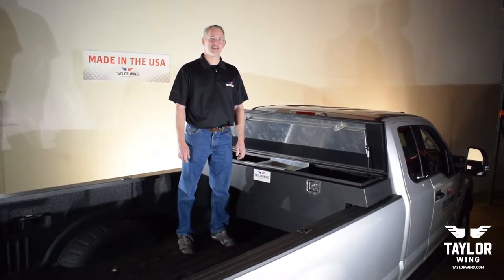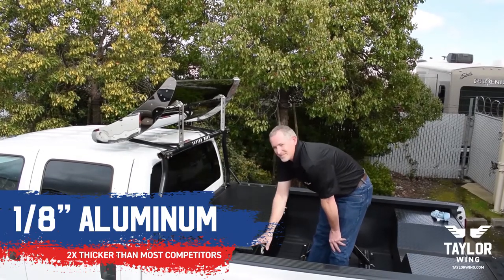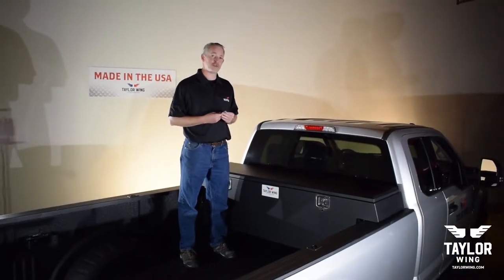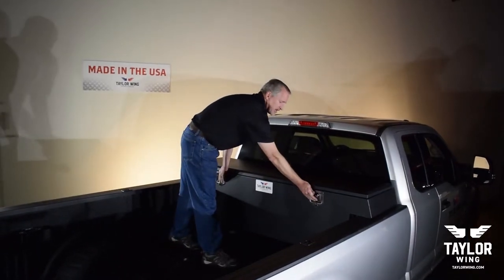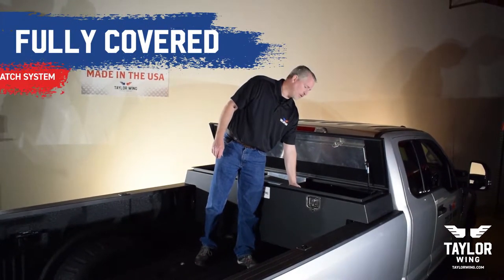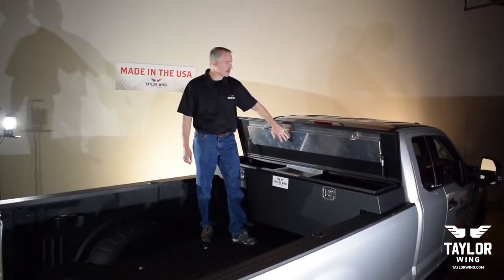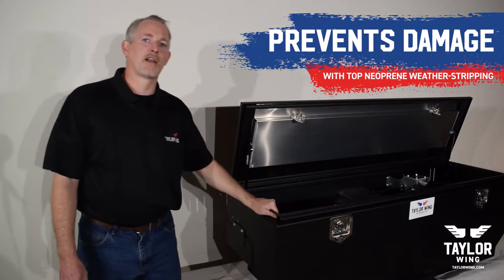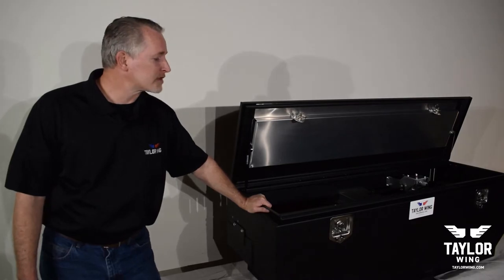Standard Features on a Taylor Wing Truck Tool Box | Toolbox for Trucks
The original Taylor Wing Tool Box is simply the best in the industry. Constructed of 1/8” thick, marine grade aluminum, they’re twice as thick as most competitor's boxes plus there’s a stiffening system in the lid. Highest quality. Strongest. The best. Period.

Standard features include:
- 1/8" thick aluminum
- hand tig welding
- 6 finishes to choose from

Soft close latching system:
- T-latch (more secure than push button)
- one-sided access
- stainless steel components
- fully covered interior latch system

Lid assembly:
- 1/8" aluminum
- lid stiffening system
- secure pin mount latch system
- one-touch close
- neoprene weather-stripping
- true rain channel